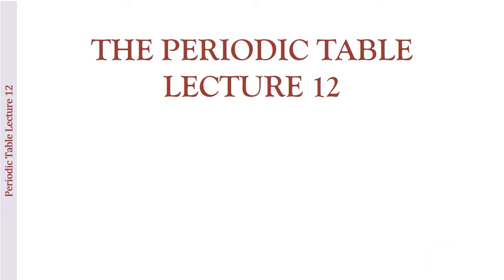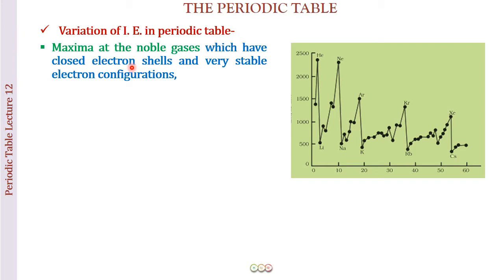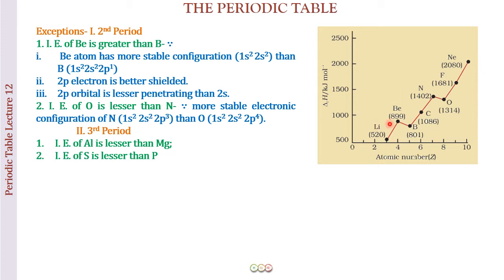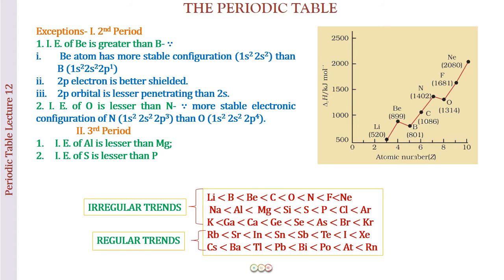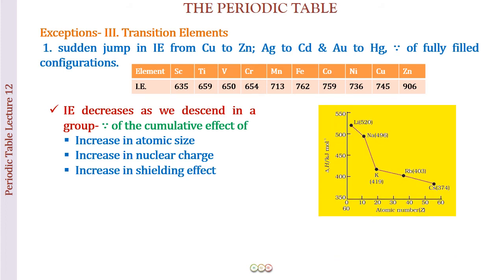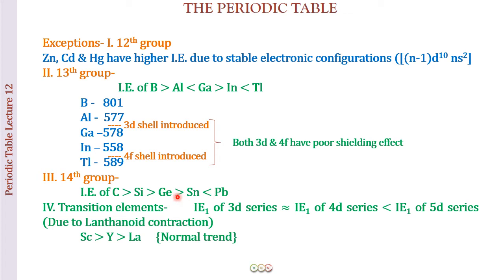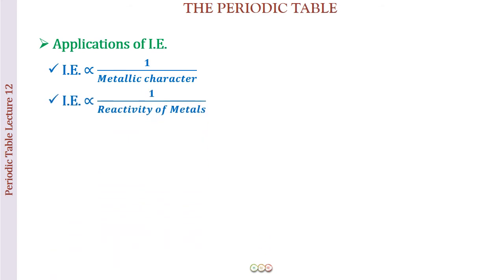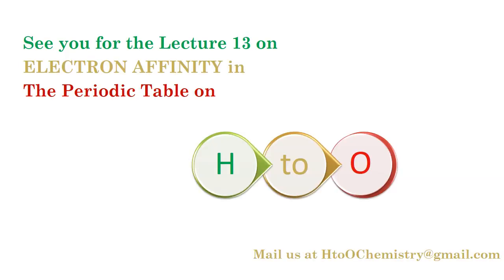PERIODIC TRENDS IN IONIZATION ENTHALPY/Periodic Table-12/Dr Ritu Johar